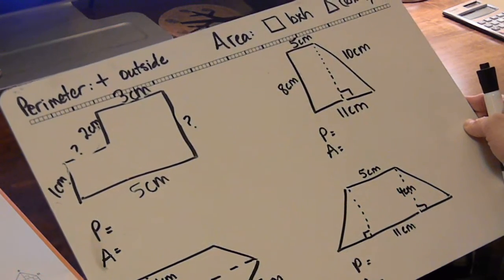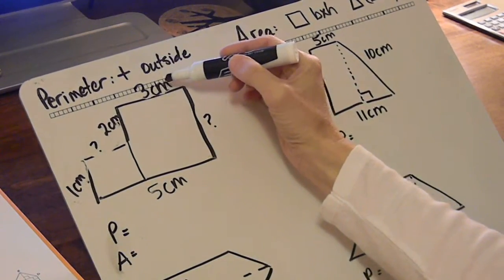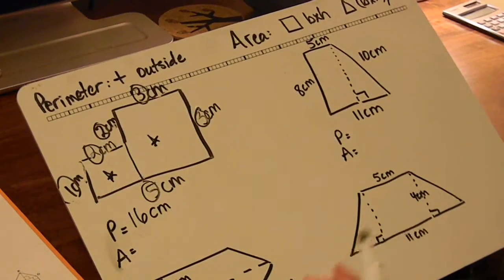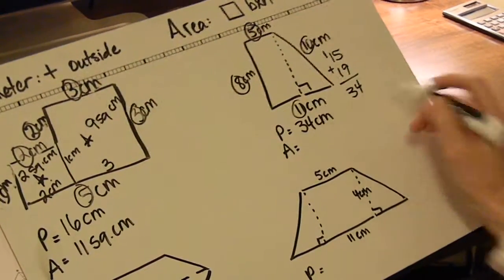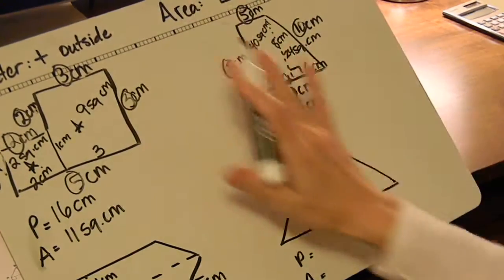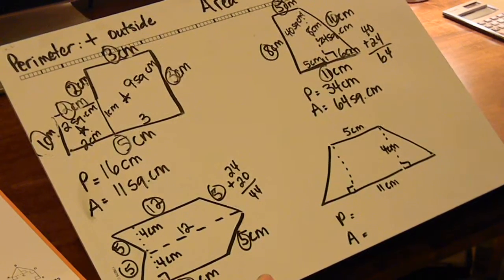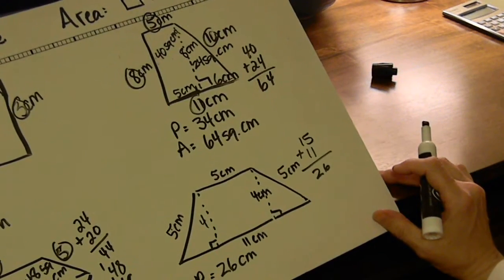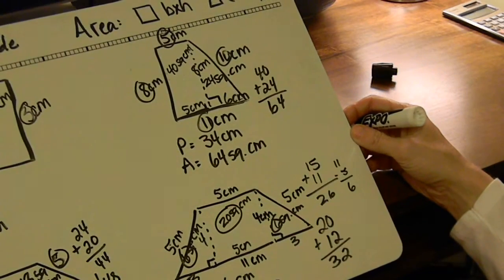Lesson 2 5